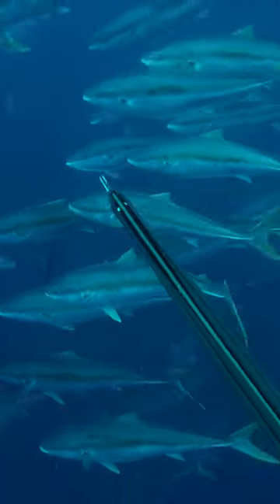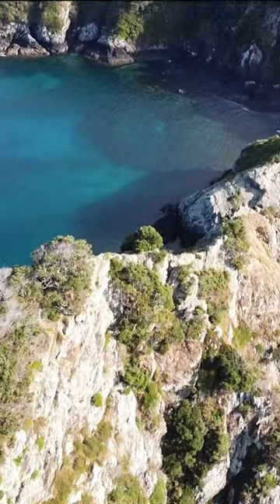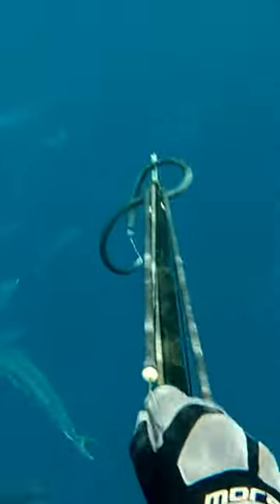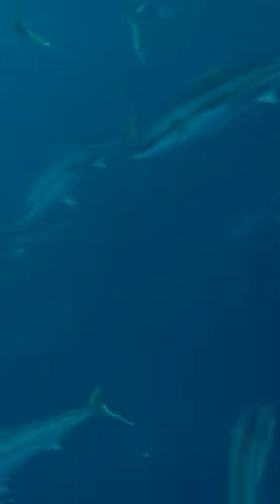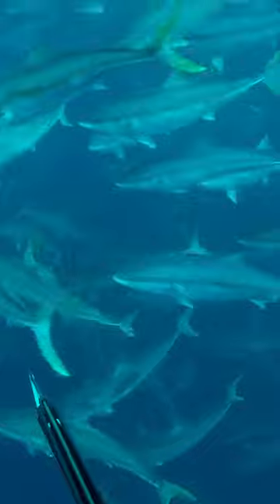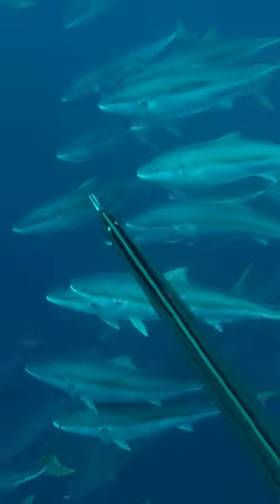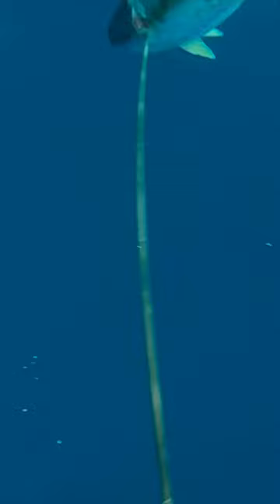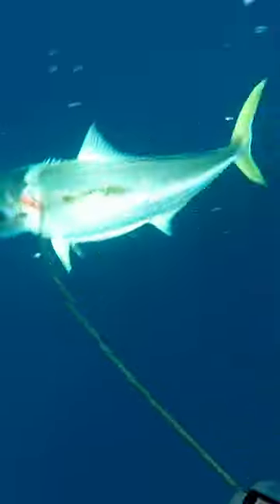AMAZING Giant Fish School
Spearfishing huge school of BIG yellowtail kingfish in New Zealand